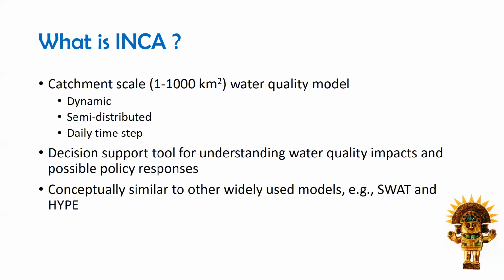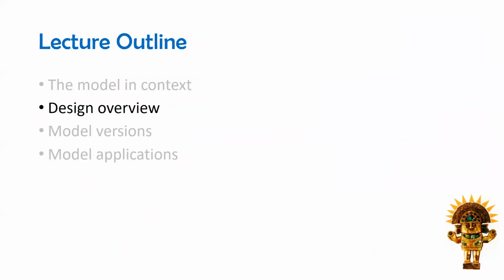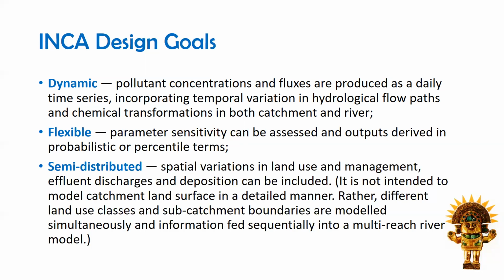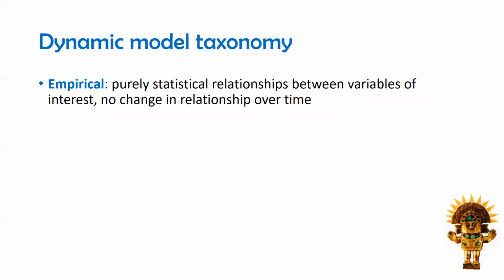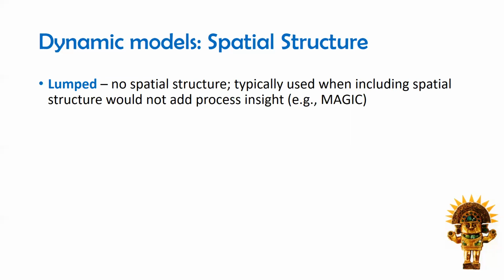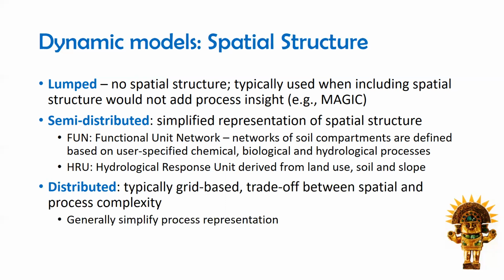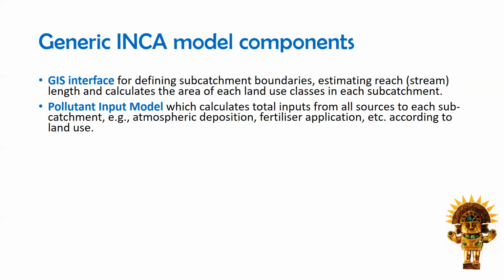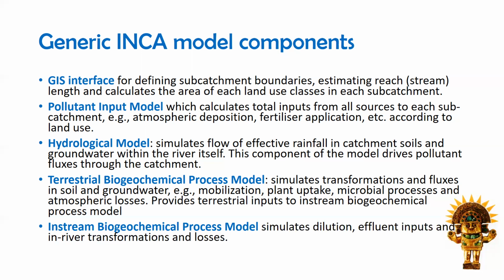INCA Model Lecture (1/4)